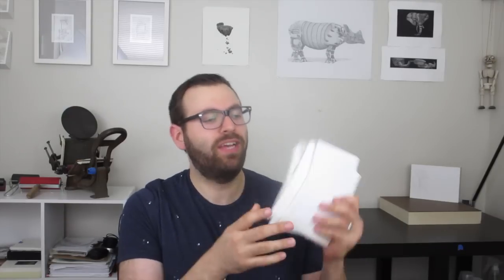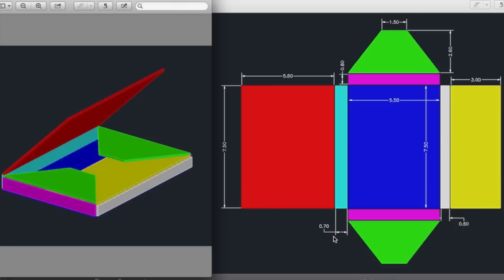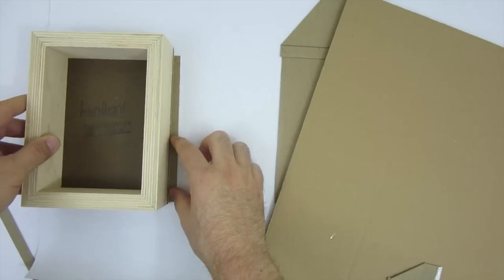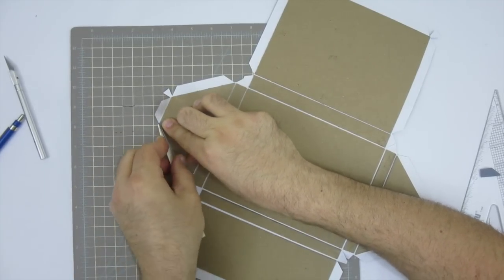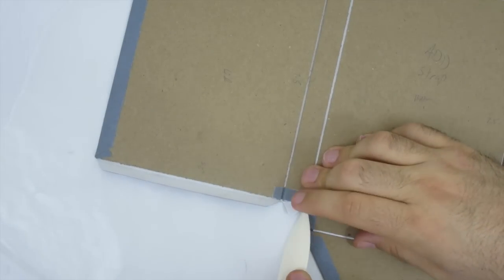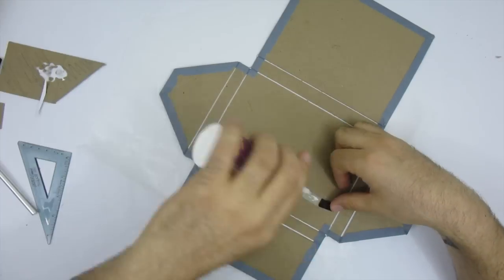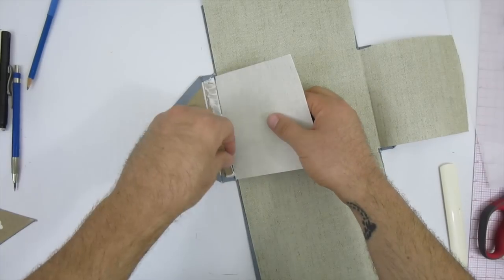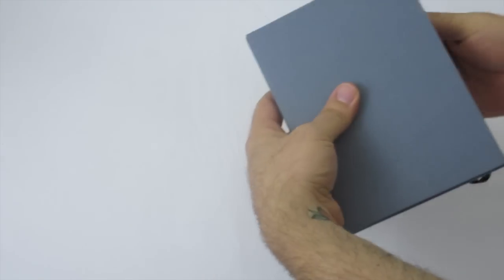DIY Storage Box | Keep Your Art Safe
In this video I document how to make a storage box. You can use this box for art exchanges, photos, or anything else that you need to keep safe! I use hardboard panels, and cover them with book cloth, using neutral pH PVA glue.

Here is a list of materials you'll need for this project, you should be able to get them at any art supply store or art supply website, but I linked to dickblick.com just so you can see pictures:

*Elastic strap
*Hardboard panels (1/8" thick)